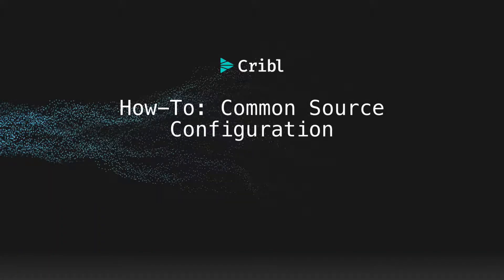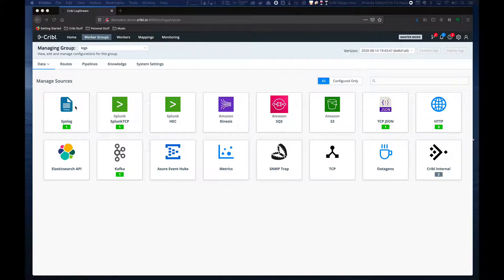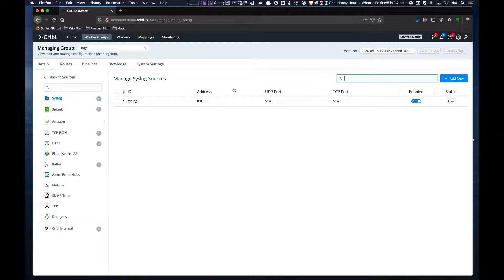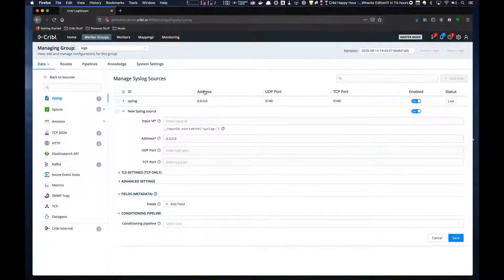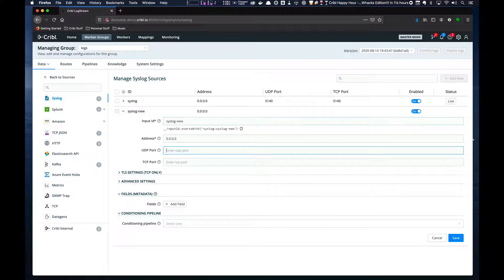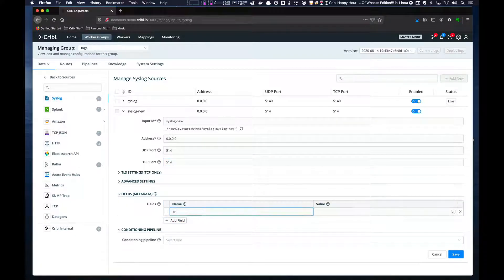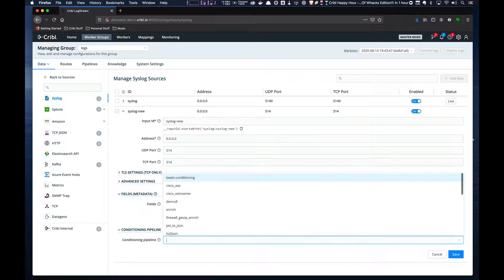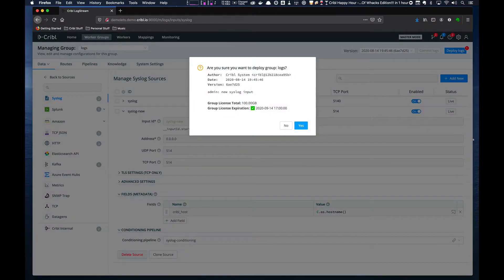How-To: Common Source Configuration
A quick walk-through of the common attributes of sources.